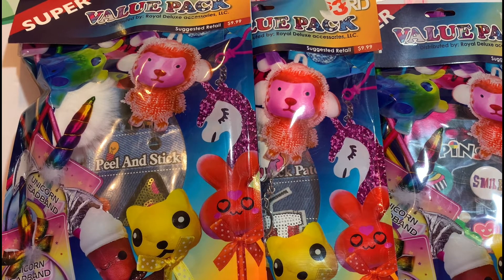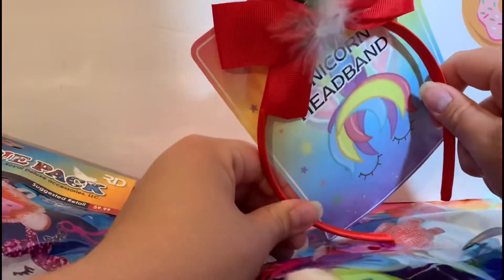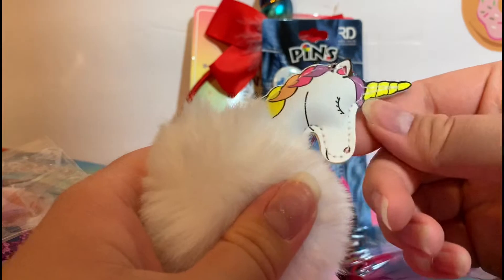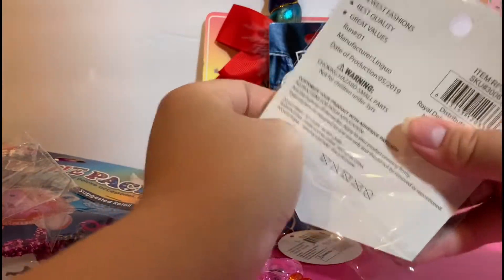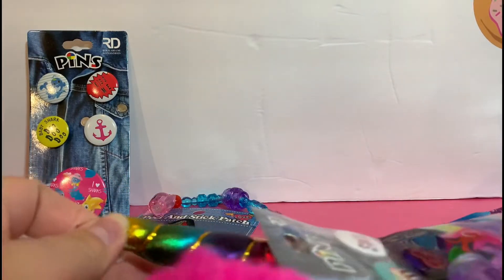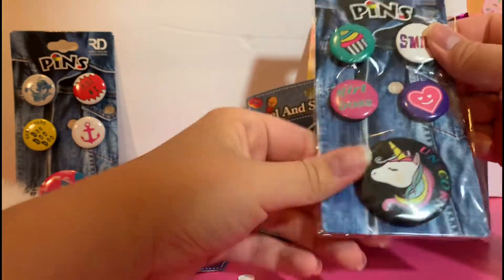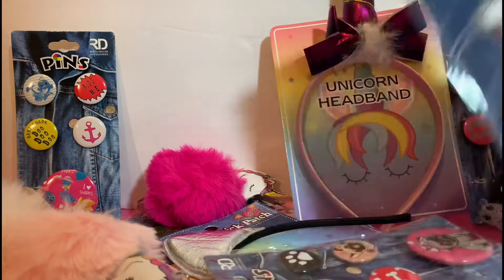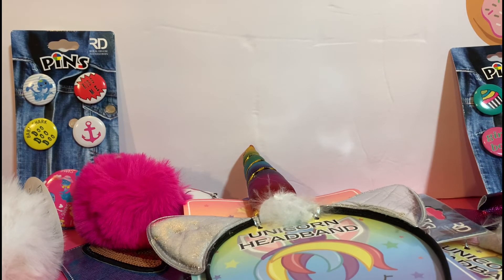Opening JUMBO Blind Bags!!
this didn’t go… as expected 😂 also was so surprised to check up on the channel and see i was at 25 subs and almost 4k views on my toy hunt 😳so incredibly thankful! lots more videos coming 💓